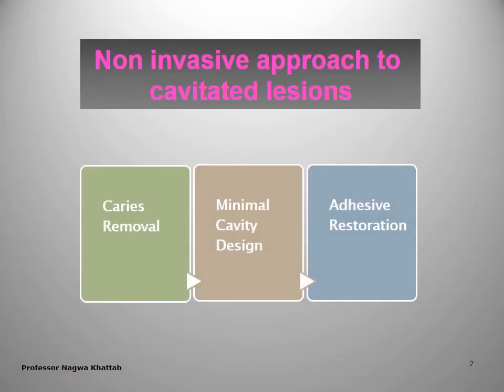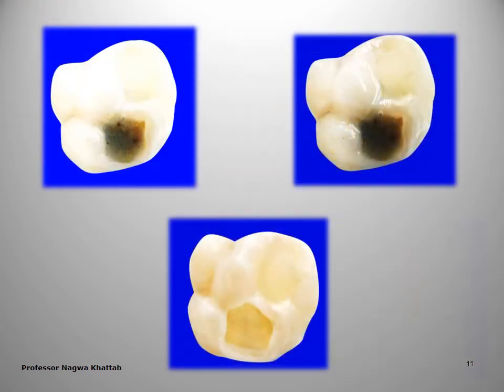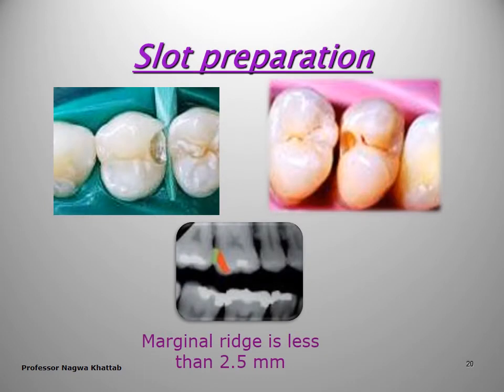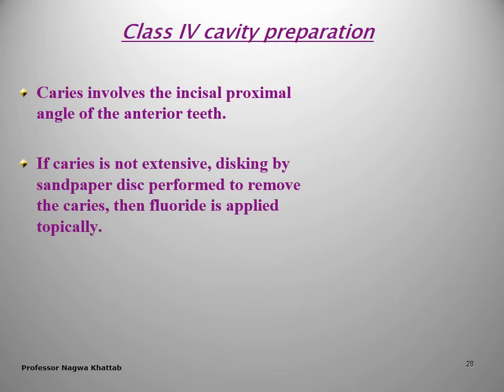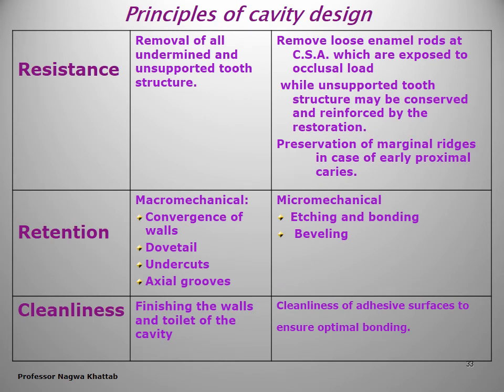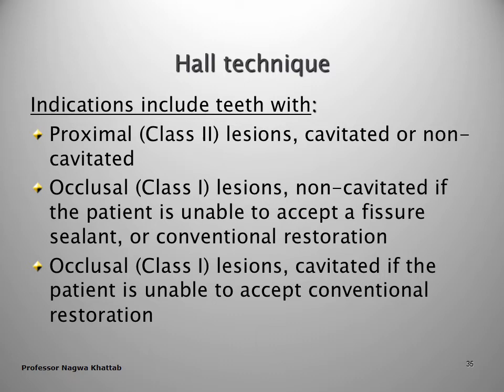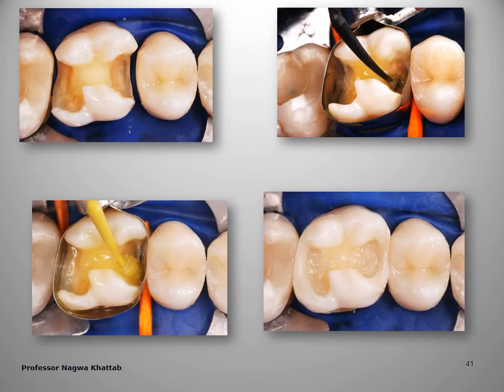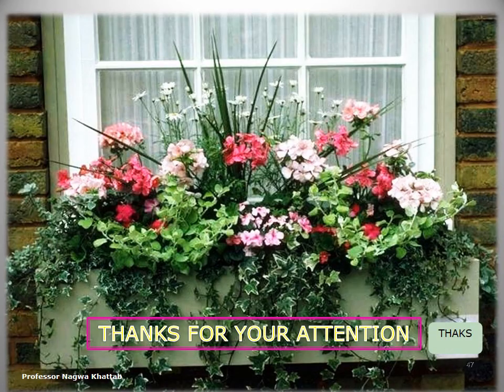Pedo 501 | Lec 3 | Restorative primary teeth part 2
pdf of the video : (cavity preparation)